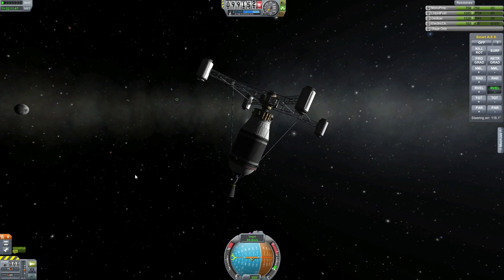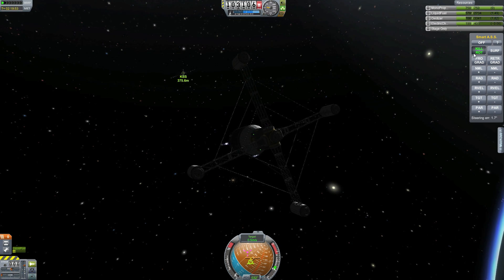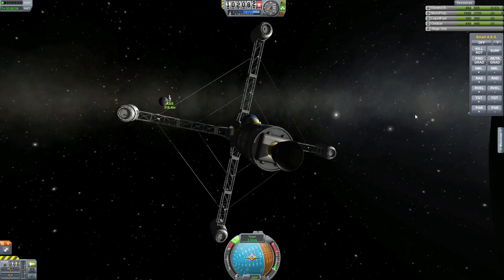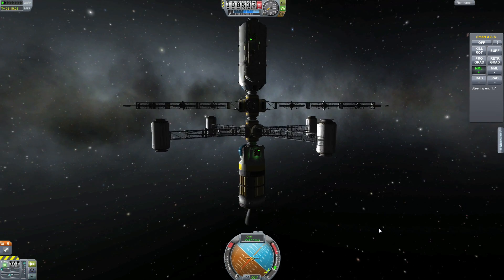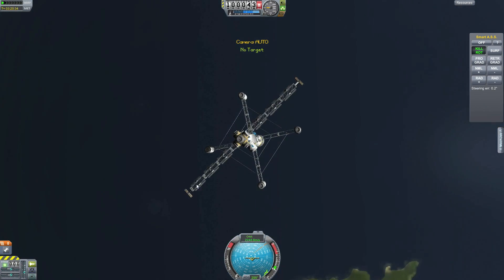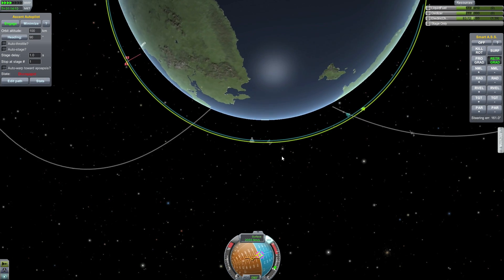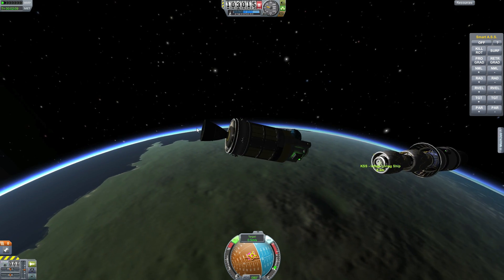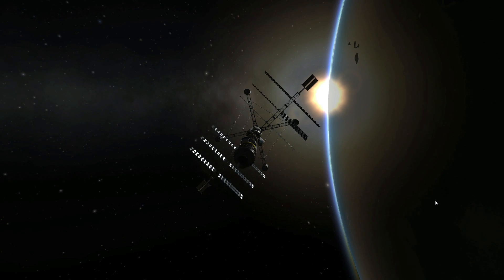KSP- Kerbal Space Exploration - #8 Building the KSS part 2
In this episode we start construction of the Kerbal Space Stasjon (KSS). The KSS will be our science lab in space, construction area for deepspace missions, living area and refueling stasjon. In the long run this stasjon will be and every day stop before going on missions to different moons and planets. So we can send up plenty of deep space crafts that can refuel and stay at the stasjon before we send them to deep space

Next episode we continue construction the KSS